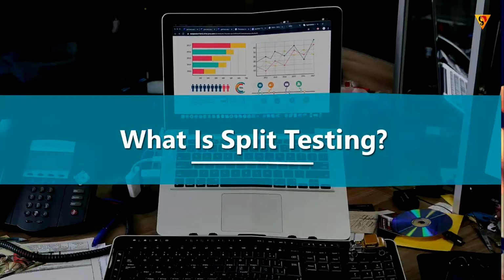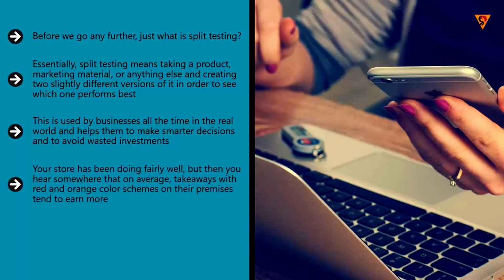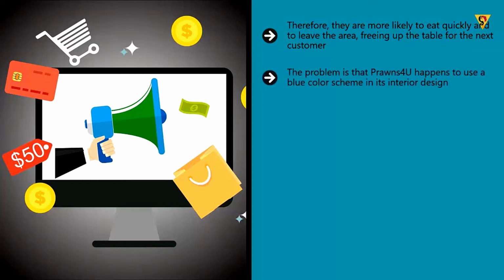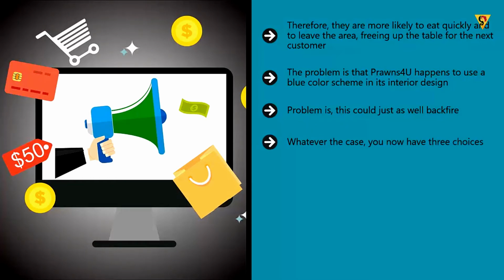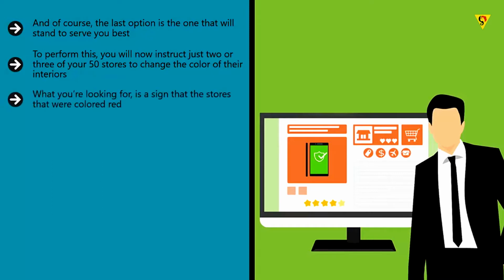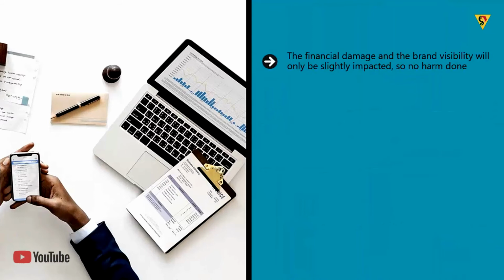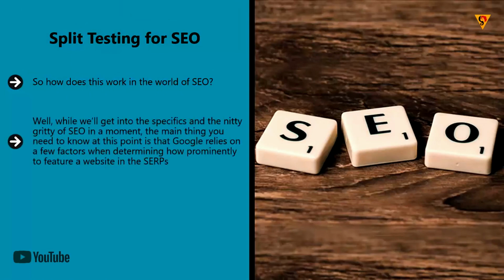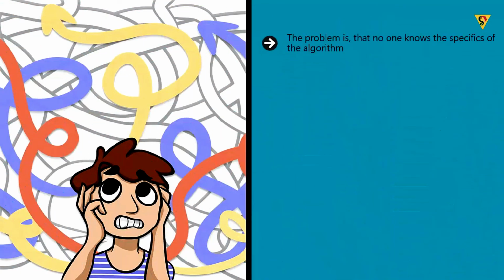SEO Video NO1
A new way to make money online by SEO Split Testing | Training BY PASHTO TWO
Amazon Brand - Daily Ritual Women's